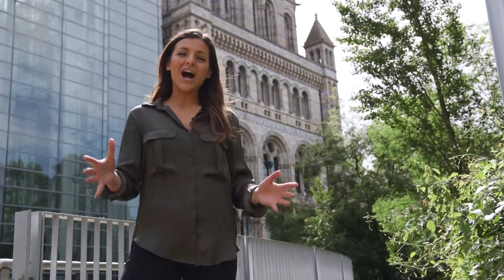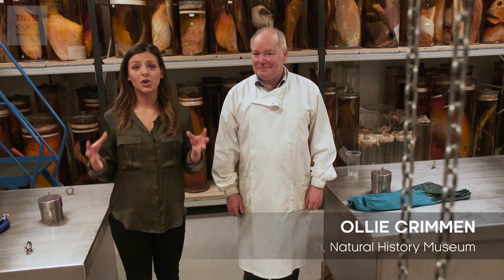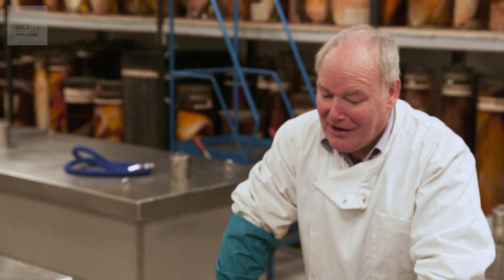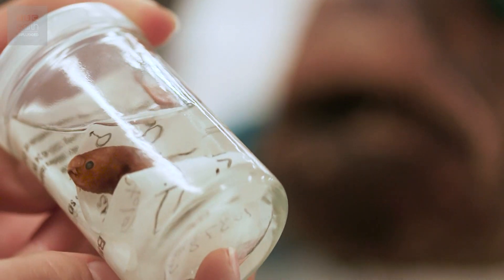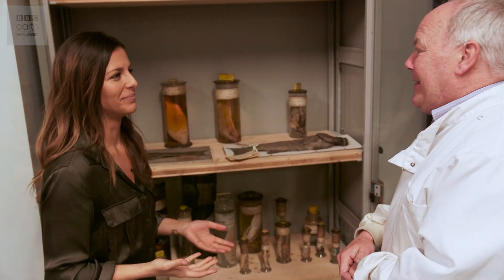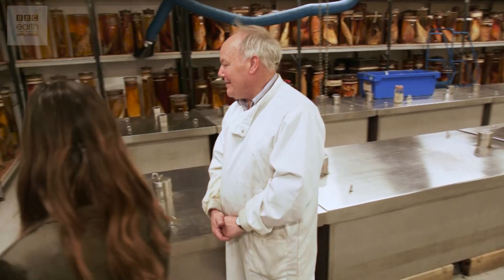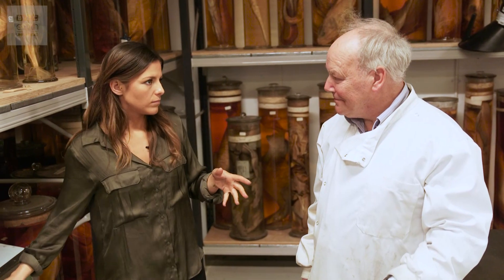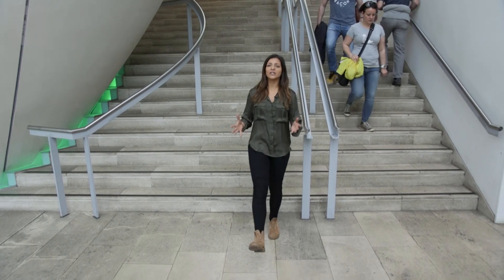20 Million Animals Preserved In Alcohol | BBC Earth Explore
The Spirit Collection in London's Natural History Museum is home to over 20 million dead animal specimens, collected from around the world. They are preserved and kept for research and educational purposes. Lizzie Daly met up with Ollie Crimmen, Senior Curator of Fish to find out a little more.

Behind–the-Scenes tours of the Spirit Collection operate daily and can be booked online or upon arrival at the Natural History Museum.

Additional footage of the museum: © The Trustees of the Natural History Museum, London [2017].

Want to share your views with the team behind BBC Earth and win prizes?